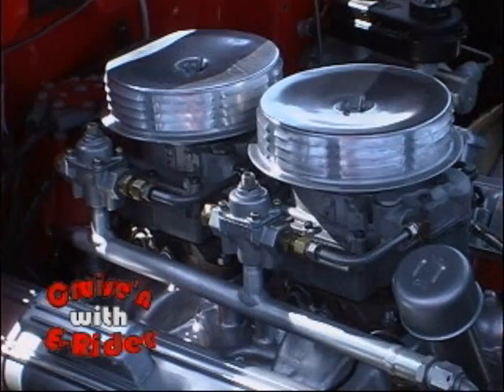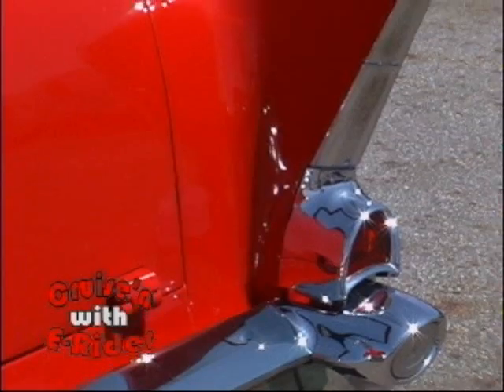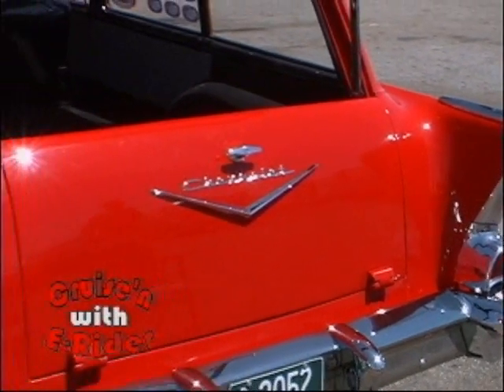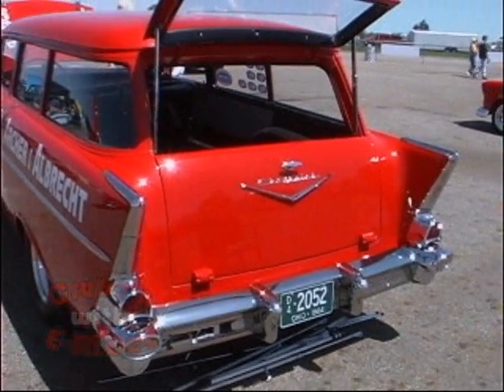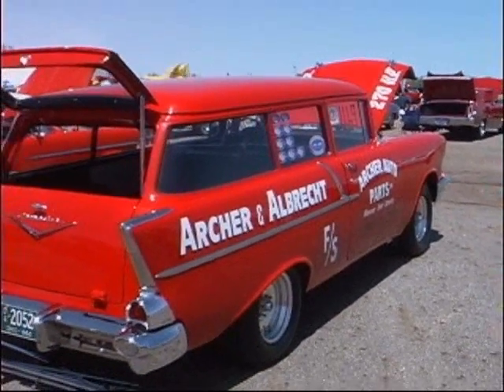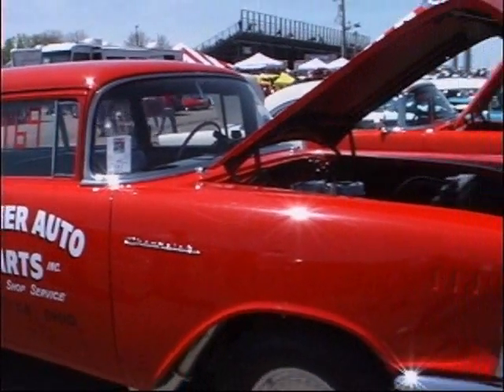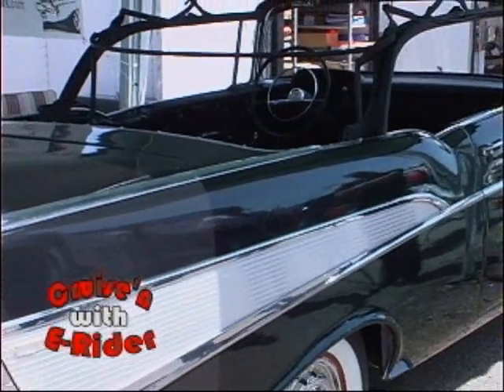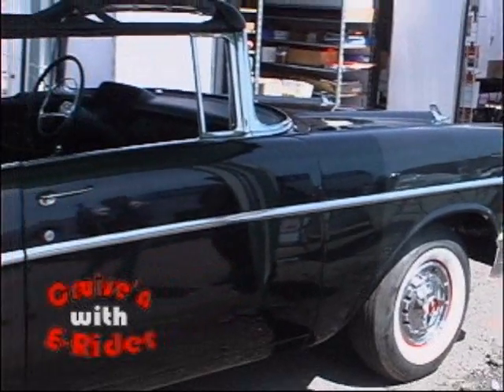Super Chevy 07 in Columbus